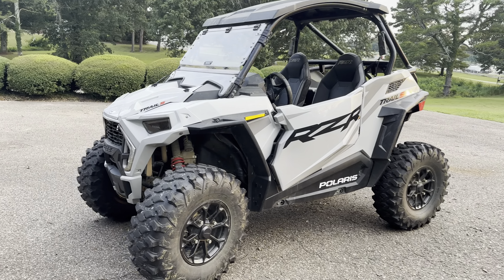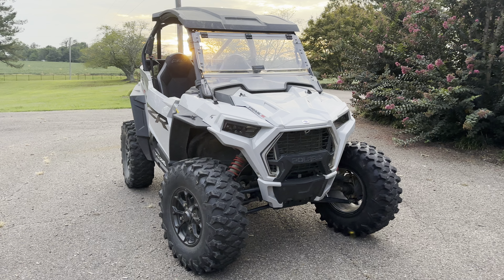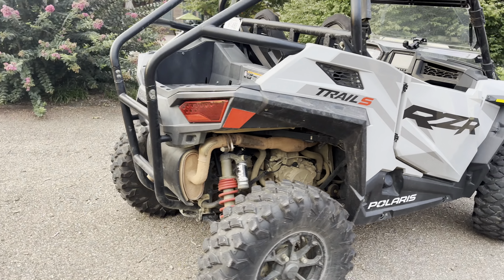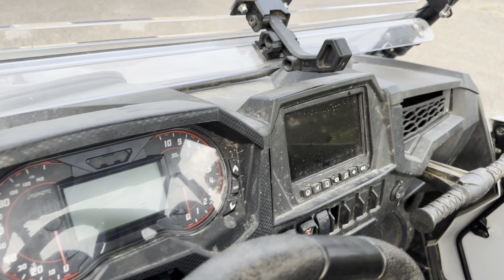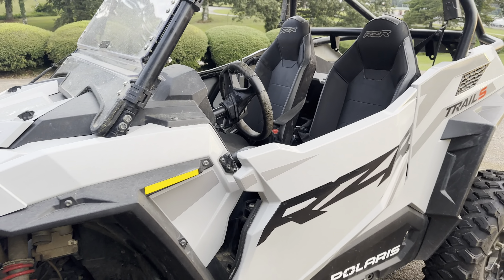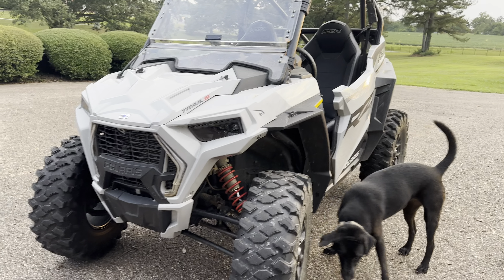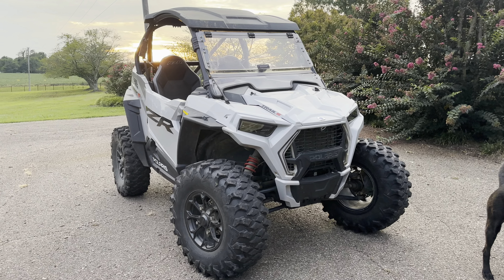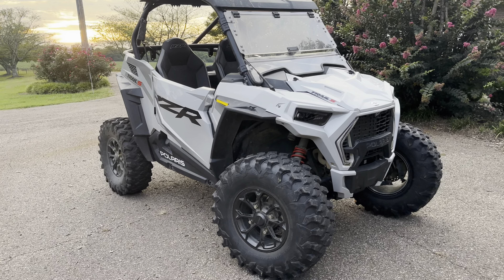My new RZR 1000 trail s PREMUIM